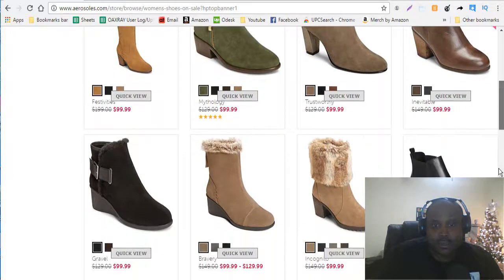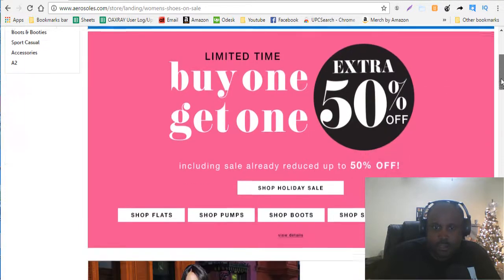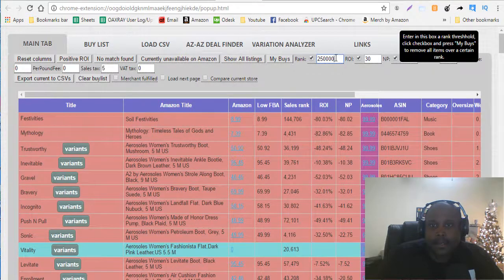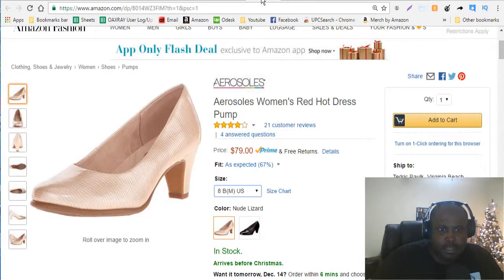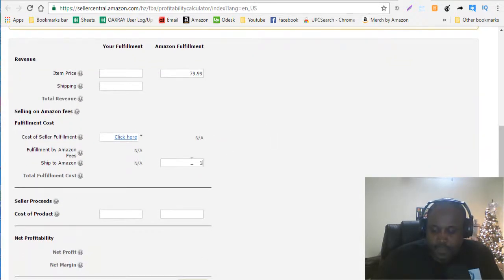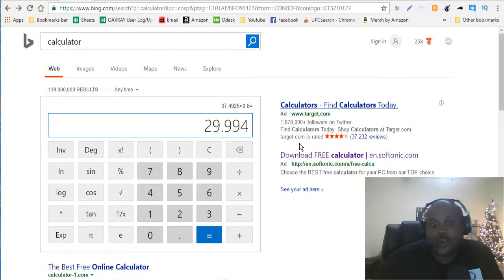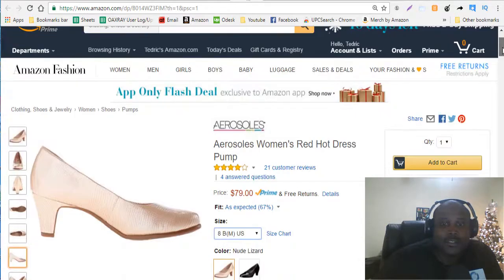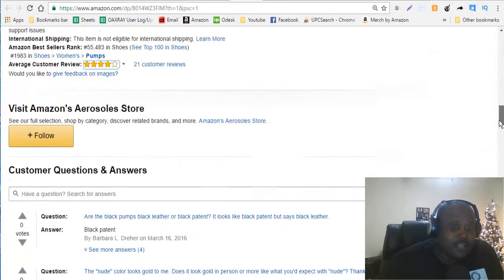105% ROI Shoes Find on Aerosoles for Amazon FBA Resellers and Amazon FBA tips online arbitrage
Amazon FBA Sellers have a hard time finding inventory so we go over how to use OAXRAY on Aerosole.com  Tune in for Amazon FBA tips.